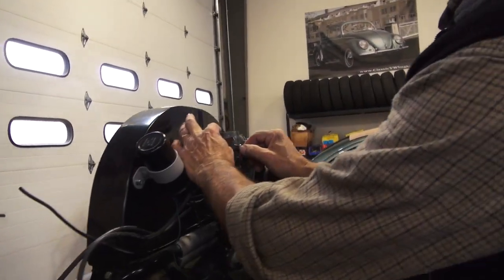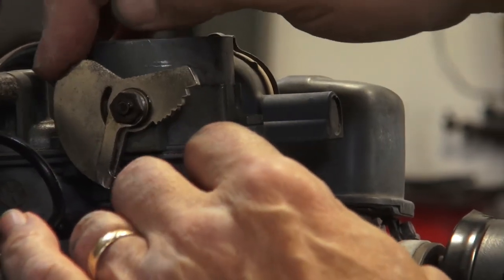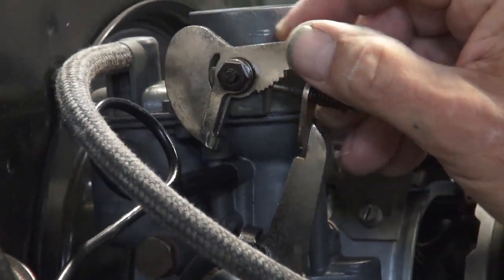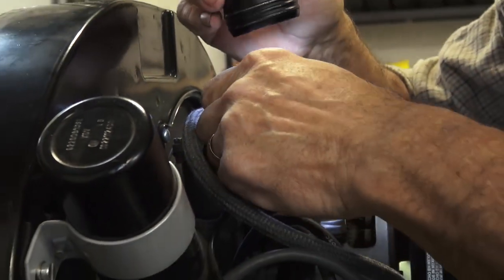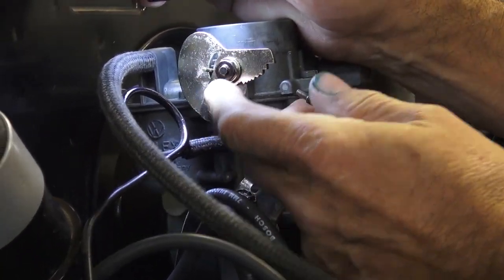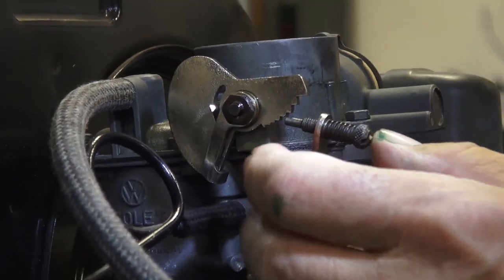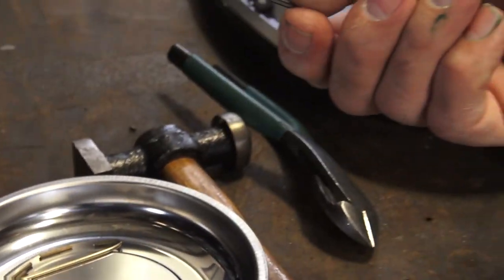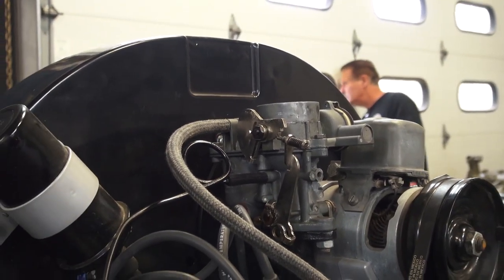Classic VW BuGs How to Install a Missing Beetle Choke Pin Needle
From time to time you may run into an issue where your choke on your VW does function properly.  Sometimes it is this little pin that falls out the side of your carb.  See how to fix the problem.

Chris Vallone